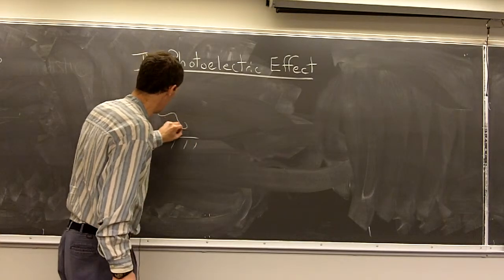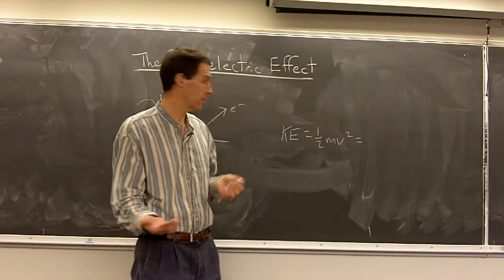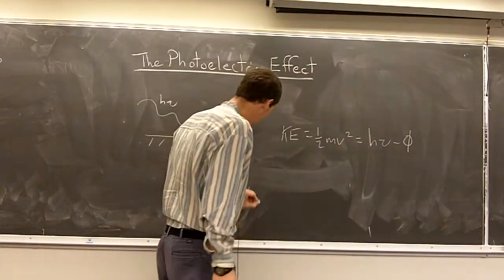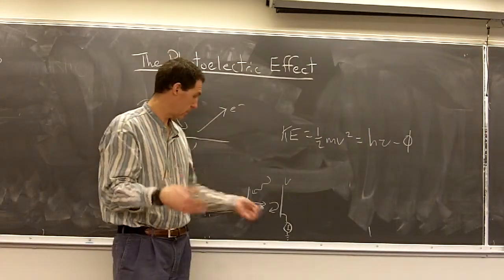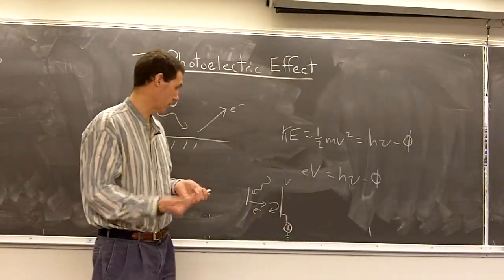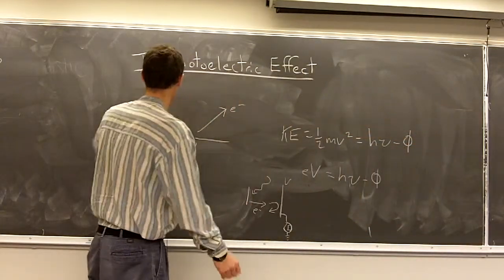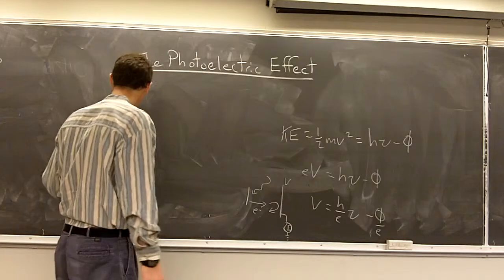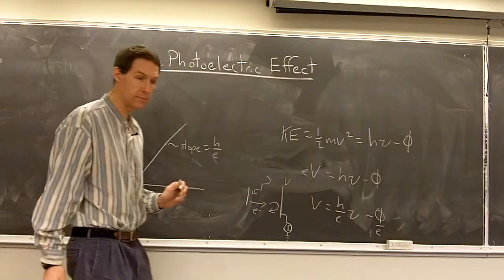Photoelectric Effect Prelab.MOV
Prelab for the photoelectric effect experiment